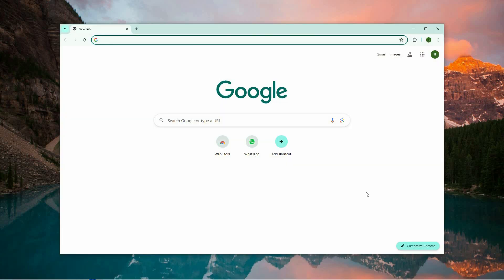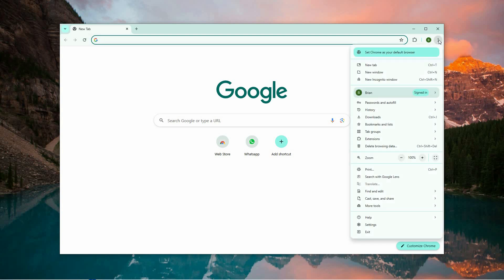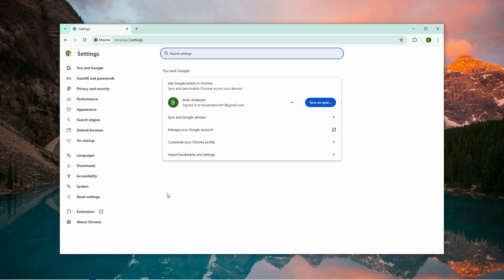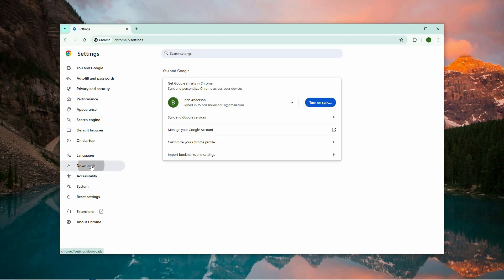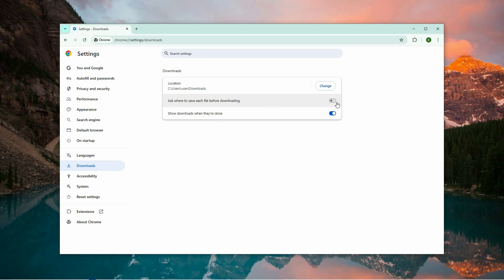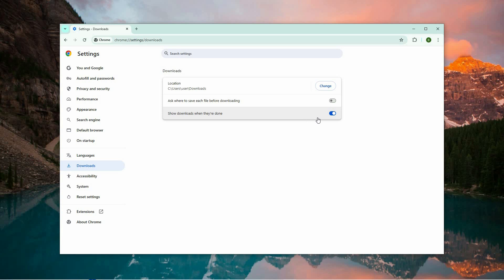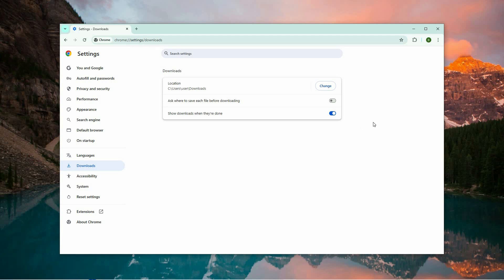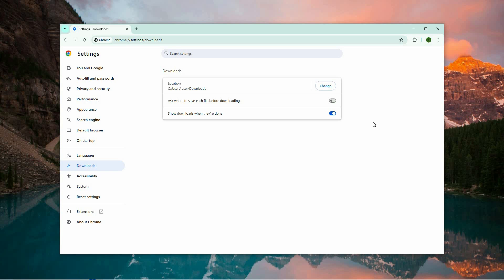How To Automatically Open Downloads in Chrome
Want your downloads to open automatically in Google Chrome? This video shows you how to set Chrome to launch downloaded files instantly, so you can save time and access files without extra clicks.

🔹 Enable automatic opening of downloads in Google Chrome
🔹 Set Chrome to always open PDFs, images, or other file types
🔹 Reset Chrome download settings if auto-open is disabled
🔹 Fix Chrome not remembering auto-open preferences
🔹 Manage file types in Chrome download settings
🔹 Troubleshoot “Downloads won’t open automatically” error
🔹 Clear Chrome cache or reset browser to restore download behavior

Applies to: Google Chrome browser on Windows, Mac, Linux, and Chromebook devices.